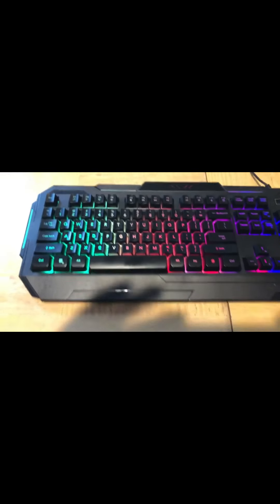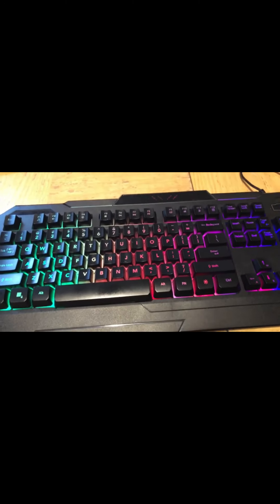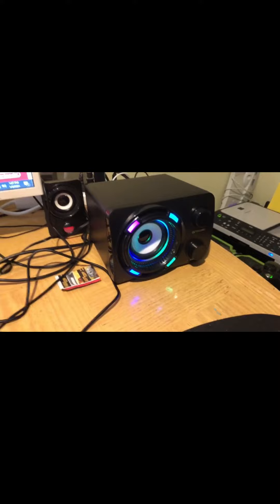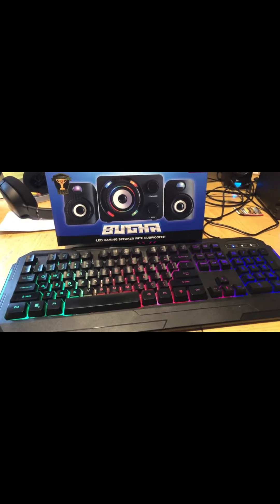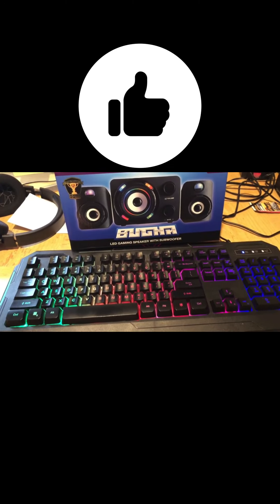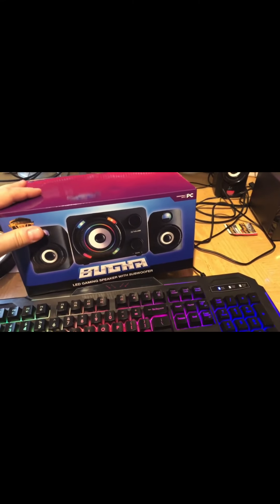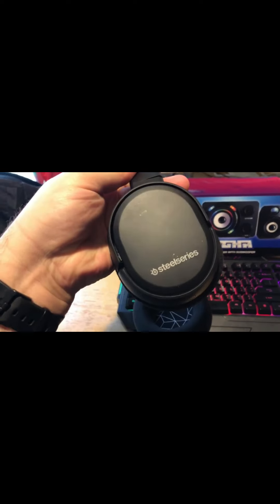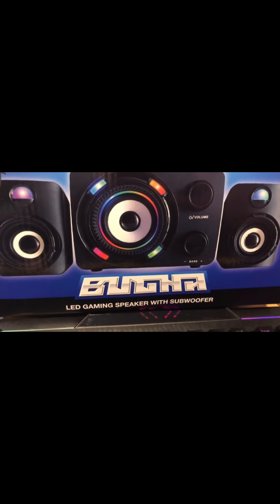Bugha LED Gear from Five Below? Worth it??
I recently bought 2 of the 5 Bugha gear items from Five Below and I go over the pros and cons and whether I'd like to buy more or pass on these budget gaming items. Each item is $10 at Five Below
 (I thought everything was $5? lol)